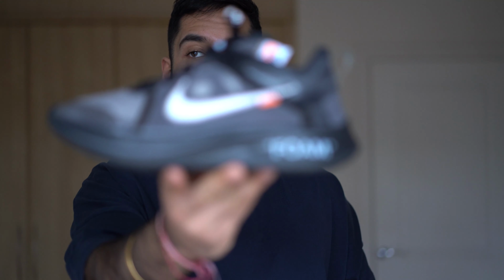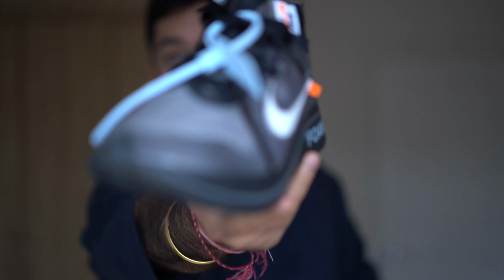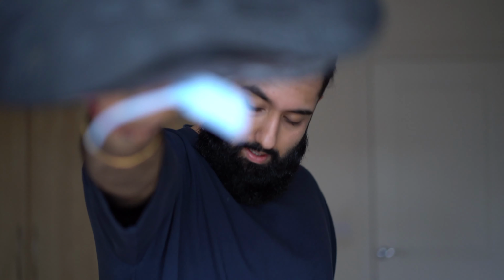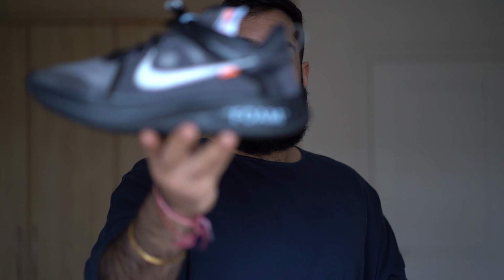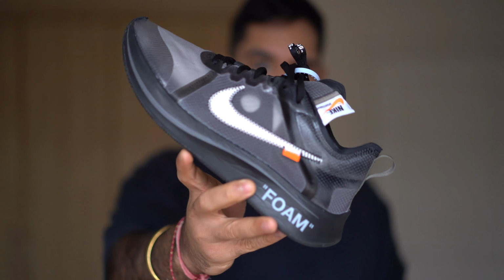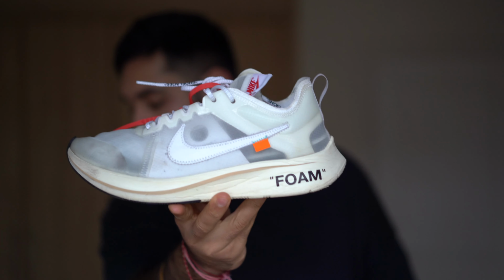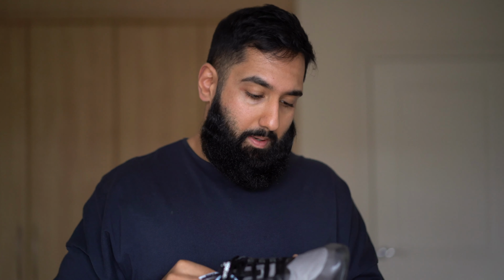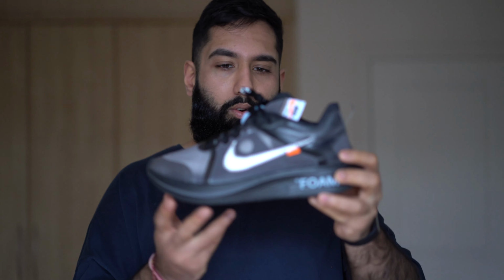Off White ZOOM FLY (Black) - On Foot & Review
My Review and comparison of the Nike X Off White Zoom Fly. Enjoy!